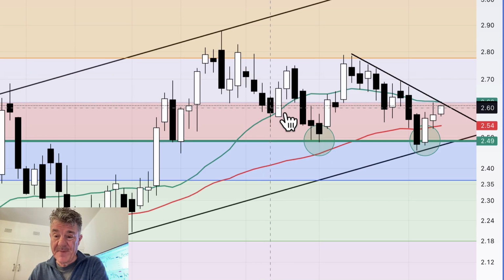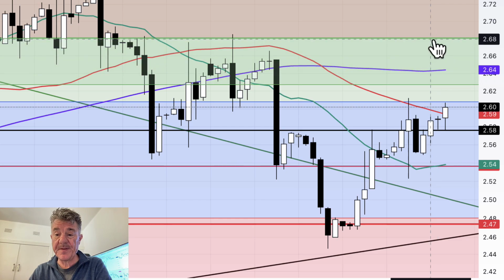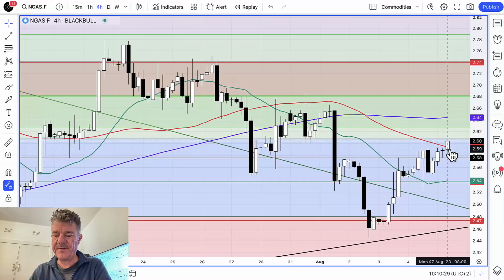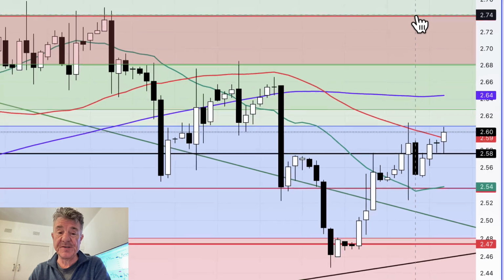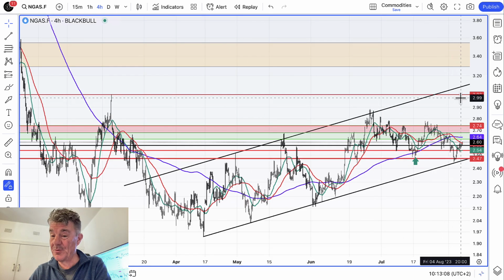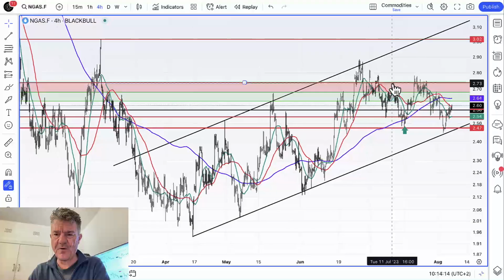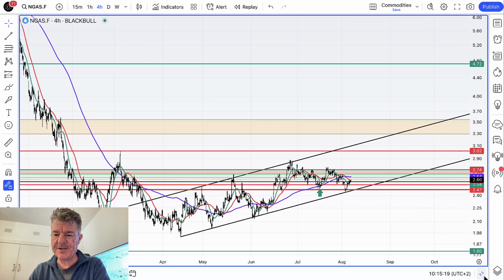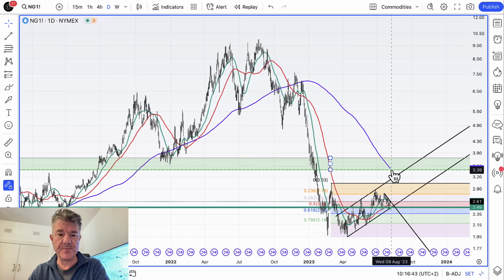Natural Gas - Trade THIS Channel (How to Profit)